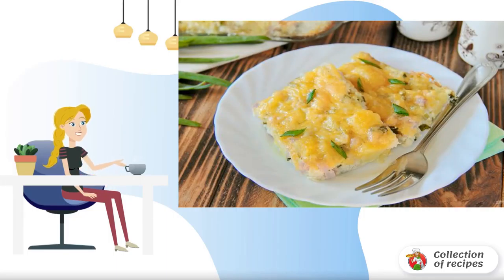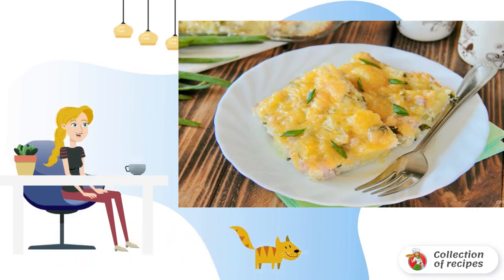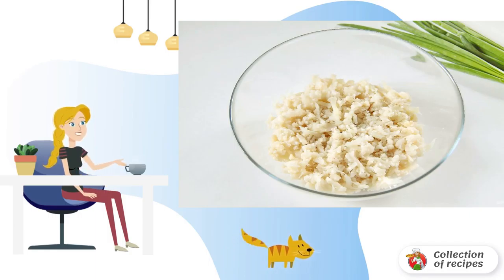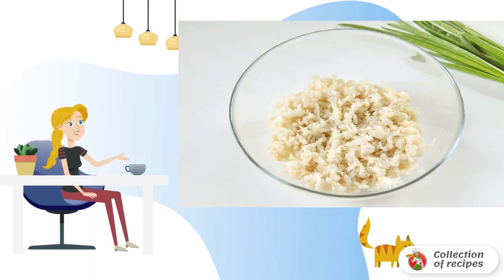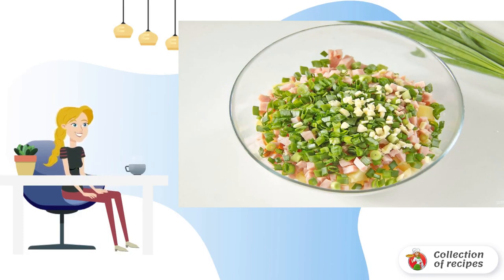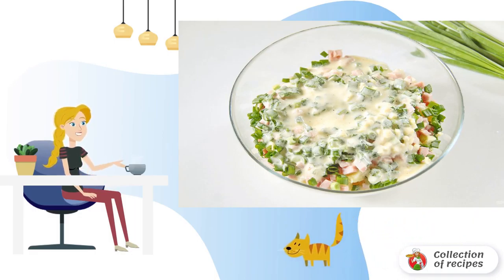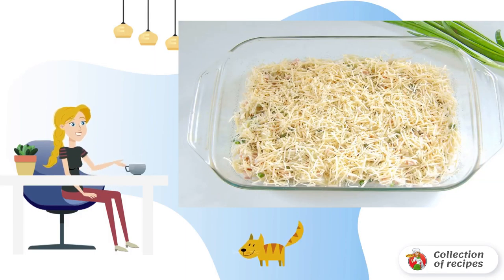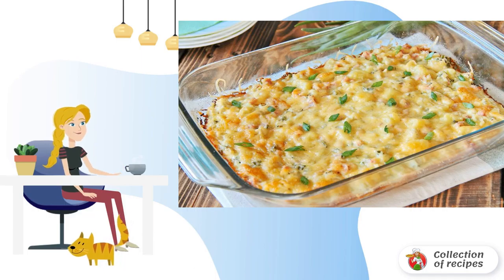Cauliflower casserole. Classic recipe photo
Cauliflower casserole is a fragrant and hearty dish that is suitable for both lunch and dinner. The recipe is very simple, even a novice cook can cope.

Ingredients:
Cauliflower - 500 Gram,
Potatoes - 4 Things,
Ham — 150 Gram,

Very tasty recipes with photos, Festive table, Recipe of the day, Very tasty recipe, Recipes for the table, Recipe for, Holiday recipes with photos, Classic homemade recipes, Classic recipe with photos,